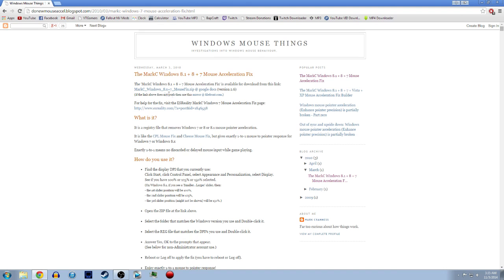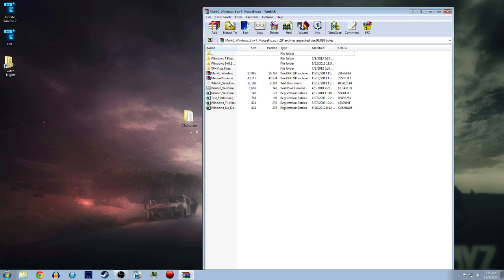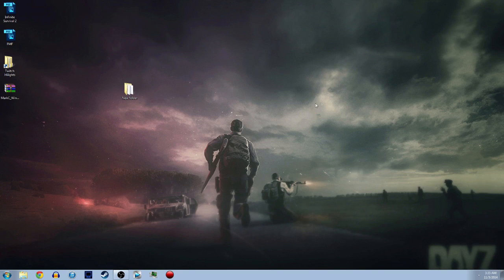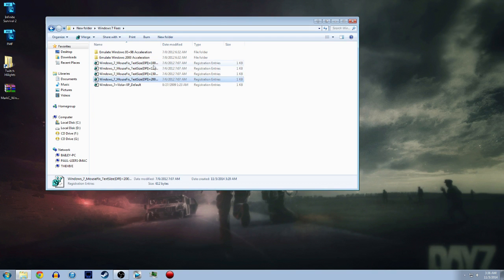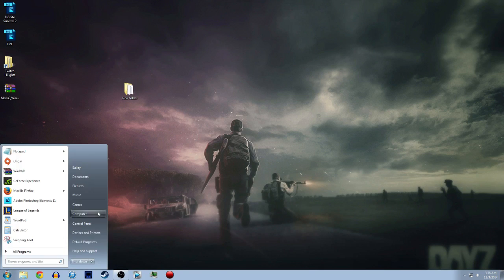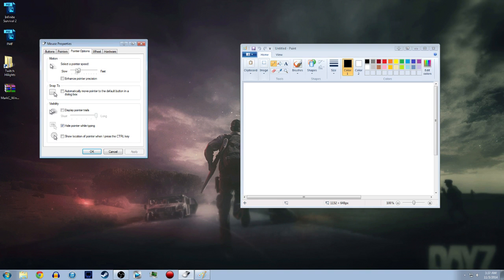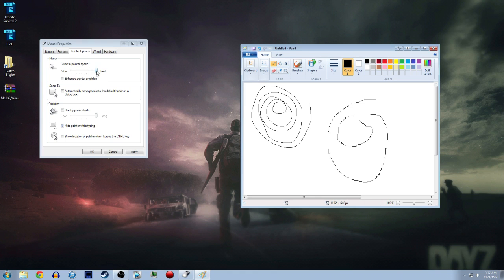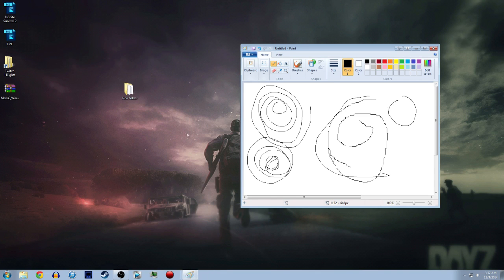How To Stop Mouse Acceleration In Advanced Warfare! (PC)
I hope this helps all of you PC gamers! Please let me know! It helped me.

How To Stop Mouse Acceleration On Pc